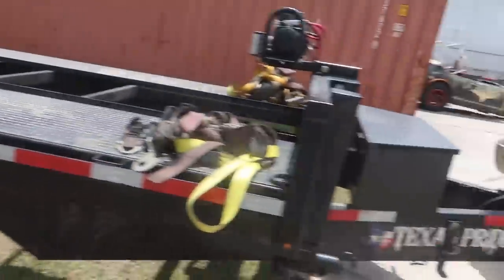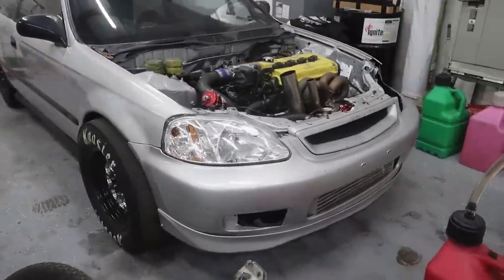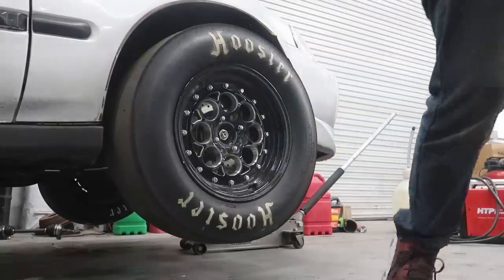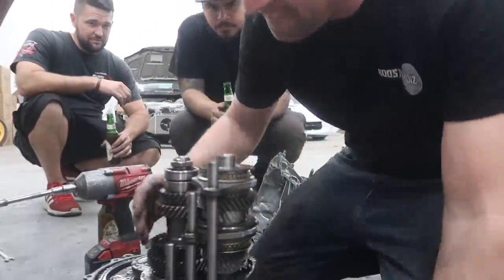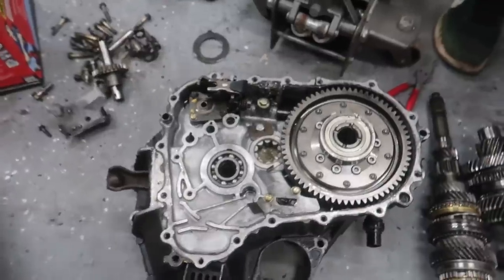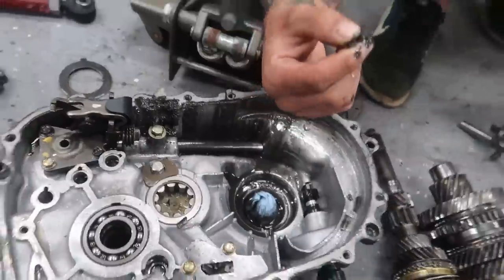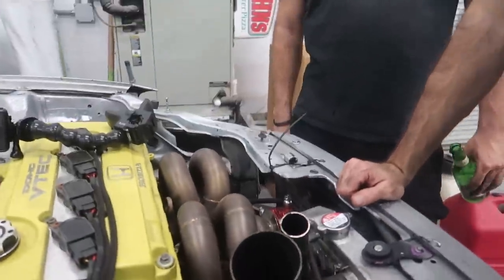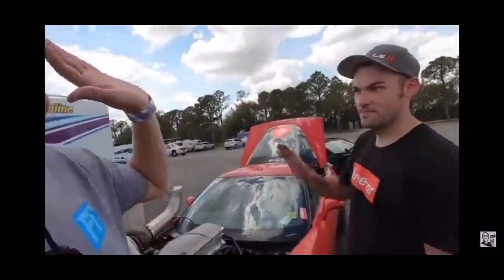Freedom Civic Ripper Diagnosis! Yee yee! (Tavarish,Cleetus Ripper)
We are quarantuned to the shop so I feel like working on whatever comes my way and this little hot rod civic was screaming my name. Cleetus,James and Cooper were ripping it at the track and things didn’t make it ,so I figure I’ll dive in and see if I can help them out. So join me as I investigate what went wrong with this Hot Rod Honda!

Check out  Texas Pride trailers instagram at

Pfispeed
Wellington,CO 80549